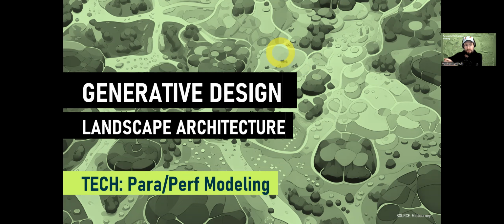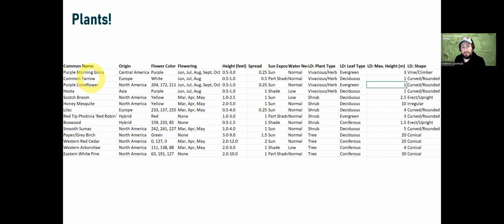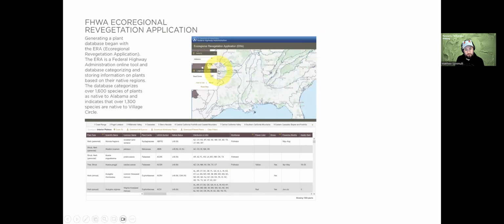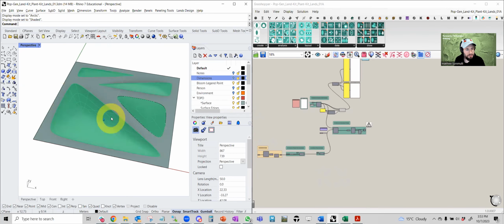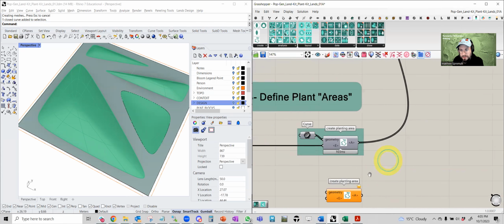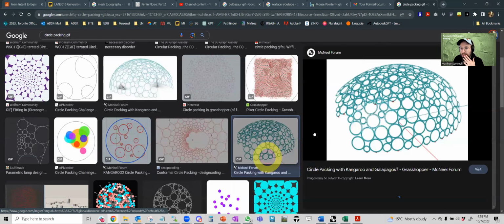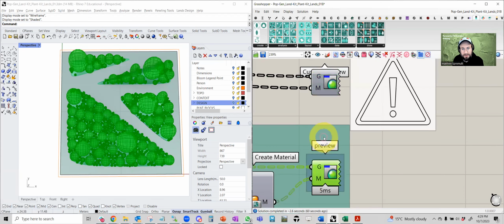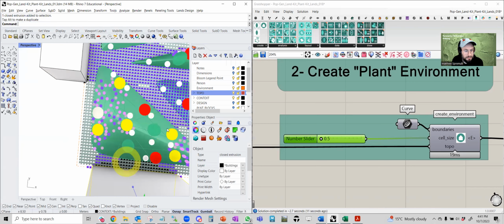20231010 Tech Para Perf Modeling "Plant Kit 01"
This video introduces the Plant-Kit module from Land-Kit.
The video introduces concepts and simple approaches - but learning should be complemented by exploring additional content via Campus +.